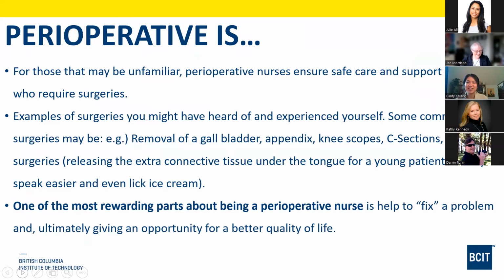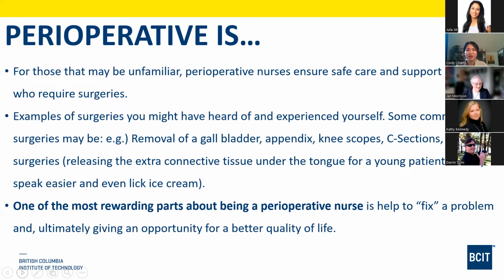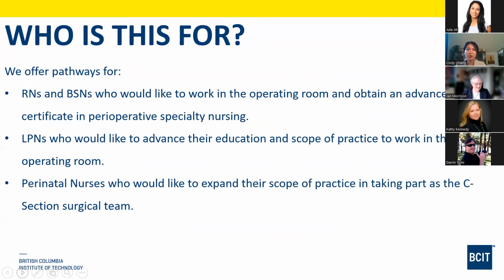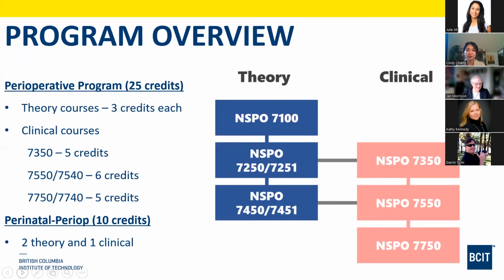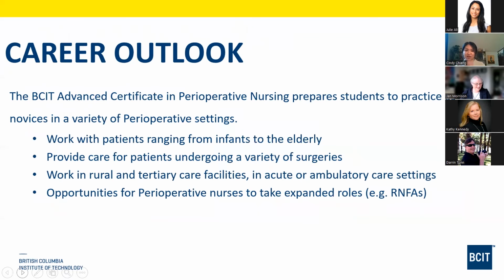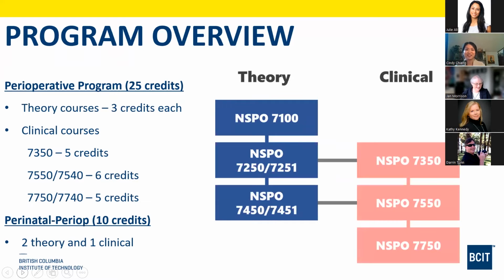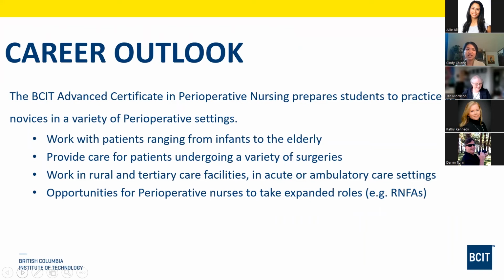Specialty Nursing Perioperative Info Session segment from June 9, 2022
Online info session segment for the BCIT School of Health Sciences Specialty Nursing Perioperative program.

Note: This information session was held June 9, 2022. Topics discussed are subject to change without notice.